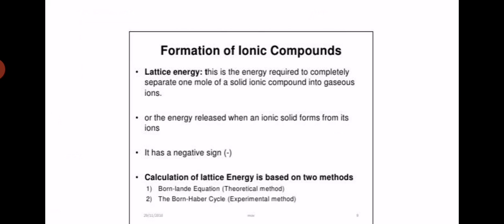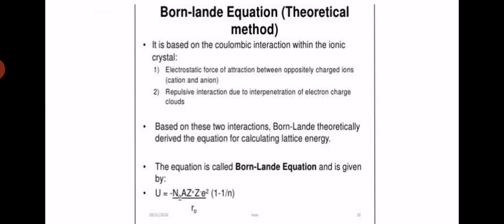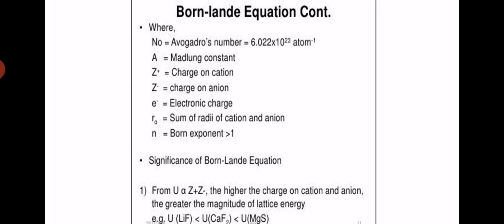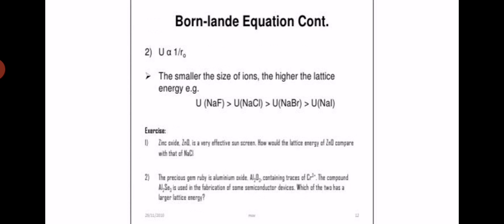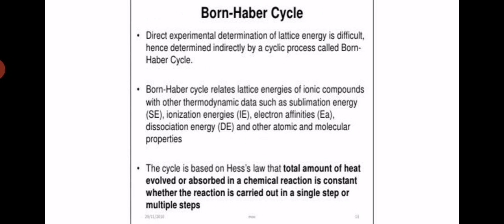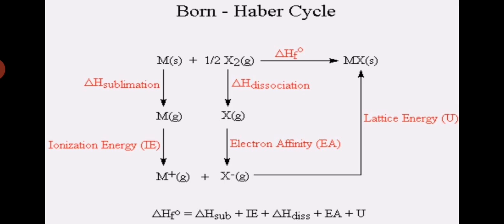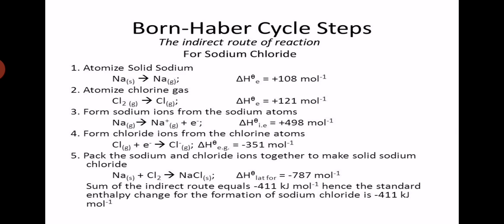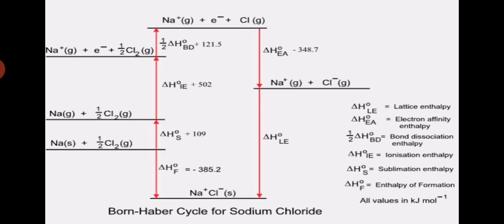Chemical Bonding Cont.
B. Sc I Sem Chemical Bonding cont by Prof UMARFAROOQ HALYAL